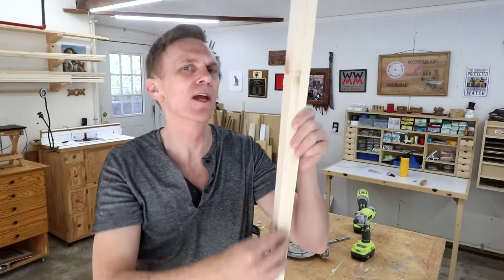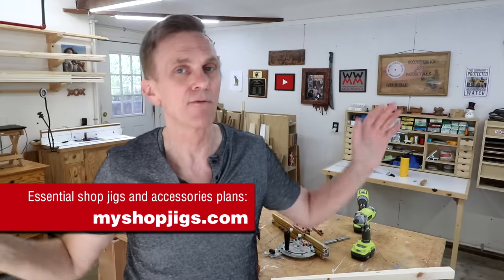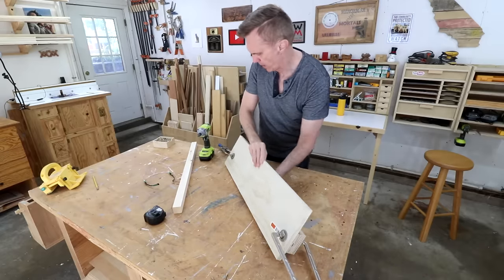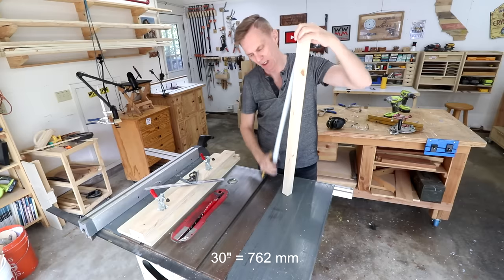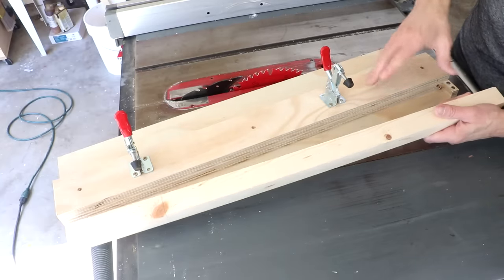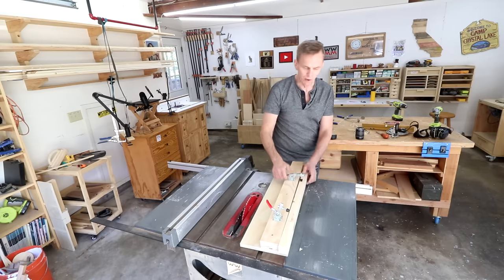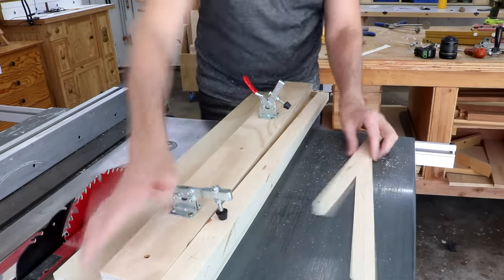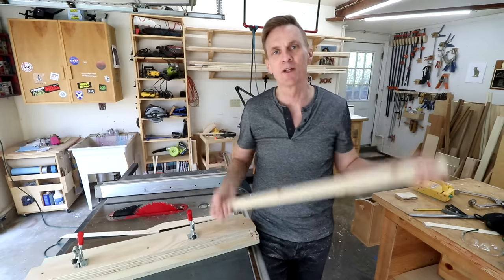Making tapered legs doesn't have to be difficult. Essential woodworking shop project.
Don’t forget, all of the plans and videos in this series are in one place and free over
Sooner or later, you may need to make a long cut along the grain of the wood that is wider on one end than the other. This is called a taper and is mostly seen on table legs. But it’s one of the few cuts that you can’t make using just the miter gauge or rip fence that came with your saw. You will need a jig.

In this video, I want to share with you my ultra simple, basic taper jig that you can make with some scrap plywood. You will need a couple of toggle clamps. Here's the ones I use

If you're interested, this is the Microjig Taper Jig I mentioned

0:00 Why you need a taper jig
1:40 Project begins
3:55 How to use the taper jig
8:45 Adjustments